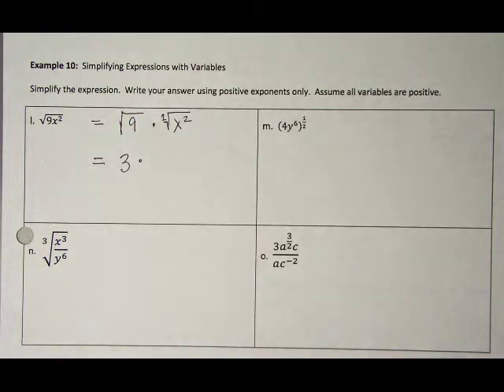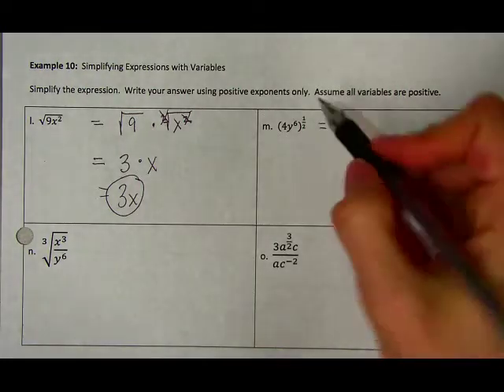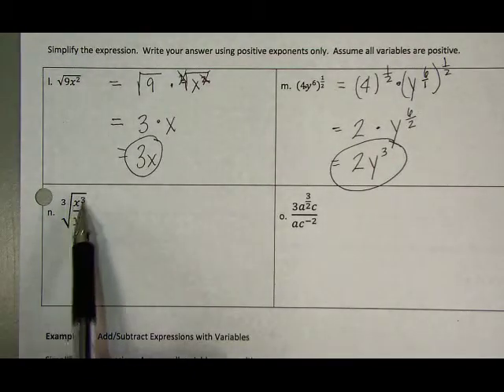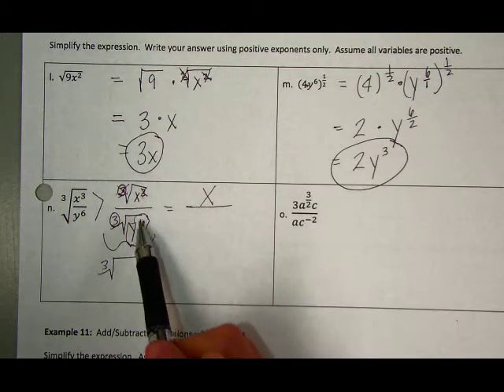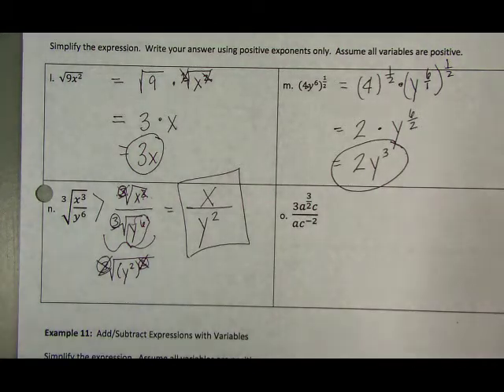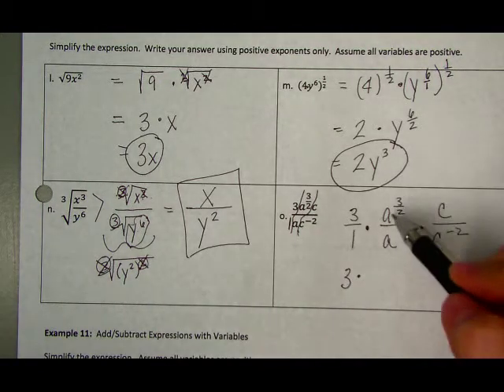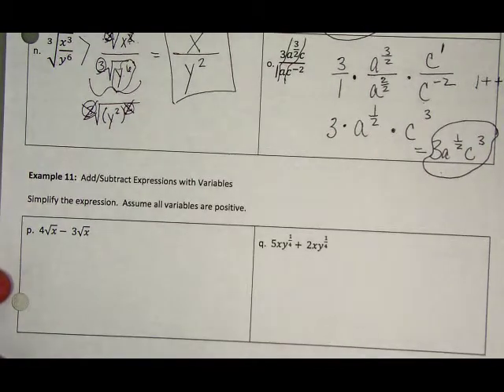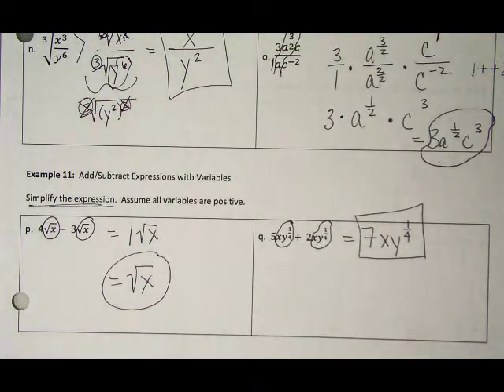A2-1 In-Class Assignment V10 Example 10 & 11.mov